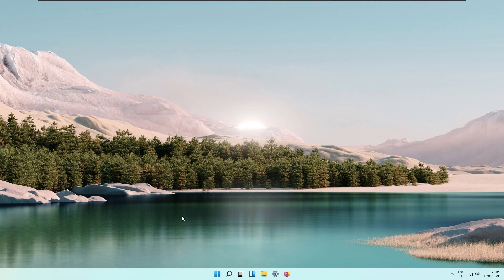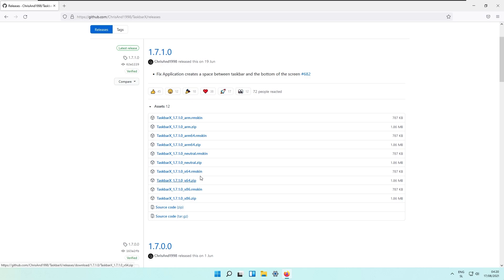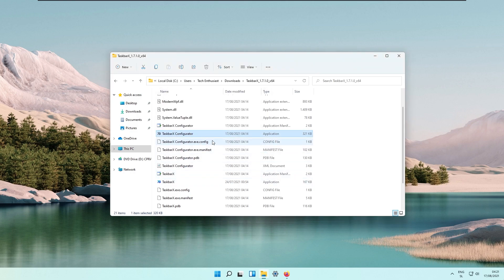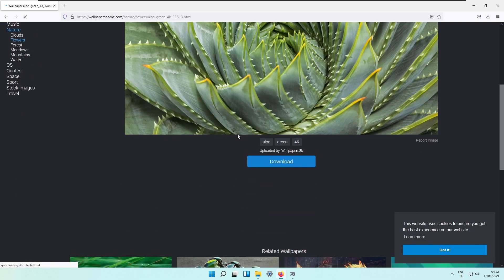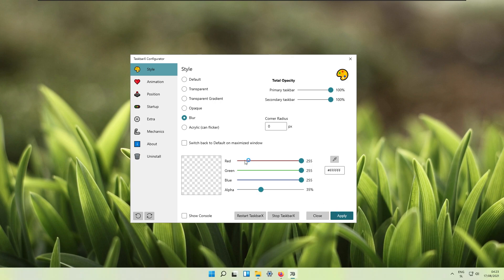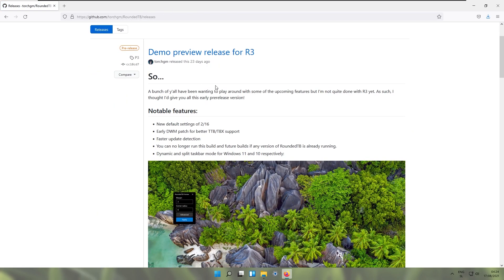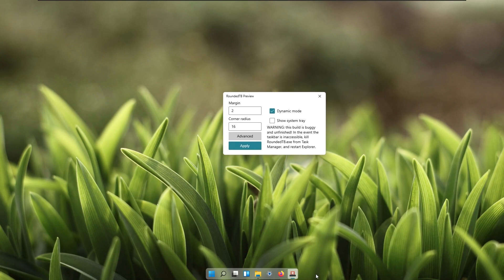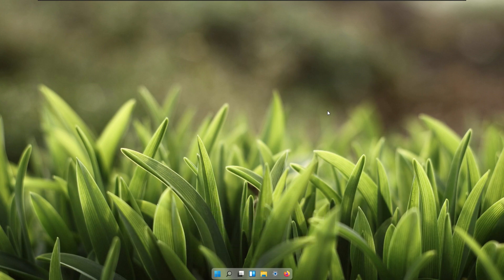Make Windows Look Clean: Easy Tricks for CLEAN Desktop || Windows 11 Customization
In this video I will show you quck tutorial how to make windows look clean for productivity. We will change taskbar look on windows 11.

⏱ Timestamps:
0:00 - Intro
0:40 - Taskbar X
2:23 - Wallpaper
4:17 - roundedTB
6:05 - Outro

Artist: tubebackr
Track: No Regrets